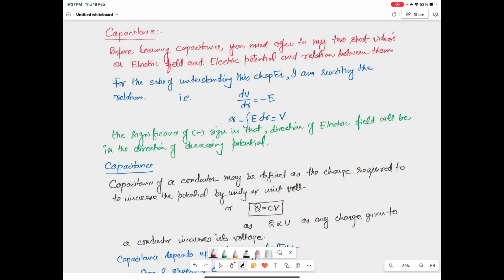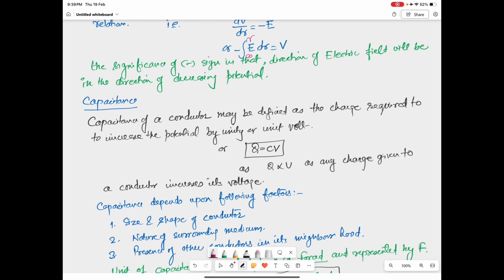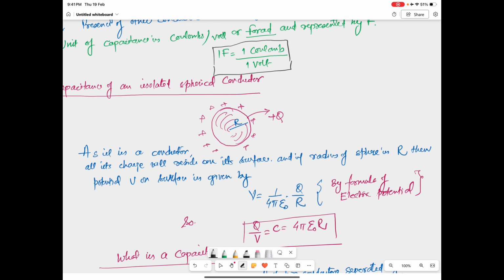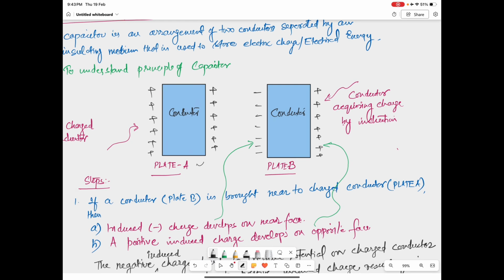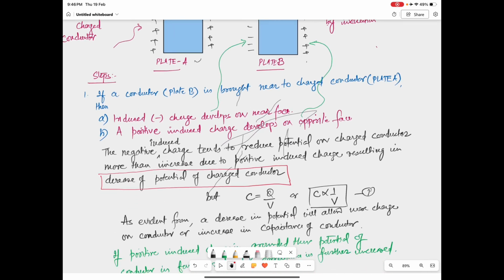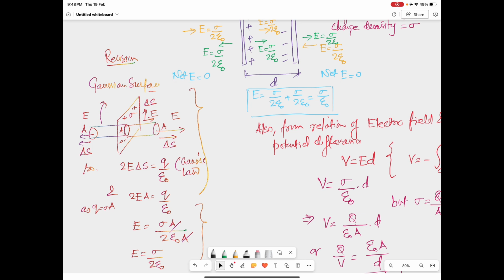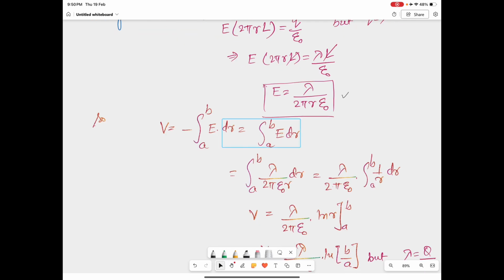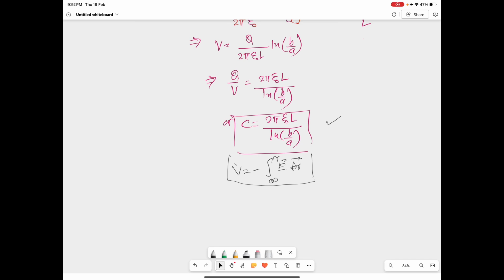Academicdojo- Capacitance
Fundamental of Capacitance explained. Two examples are solved to give clarity on this topic